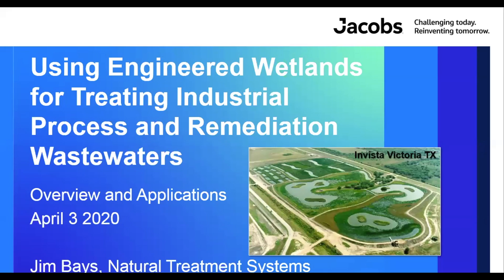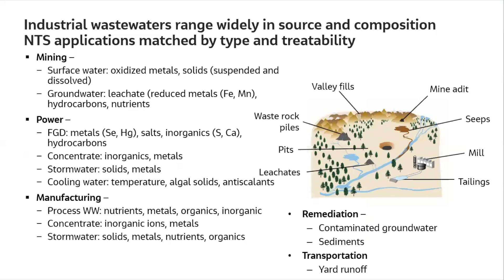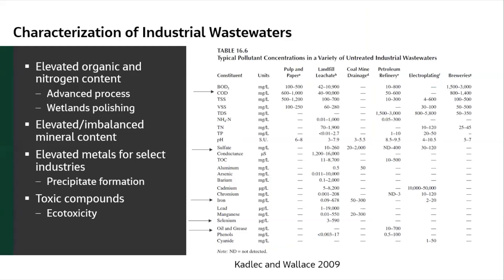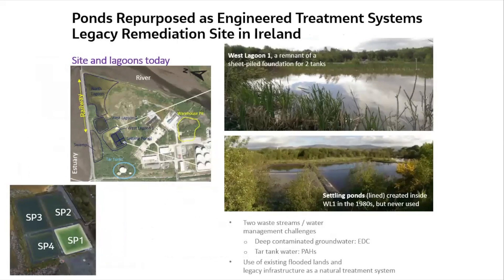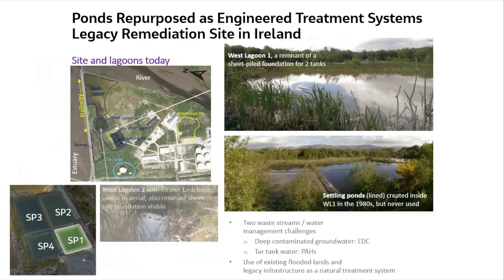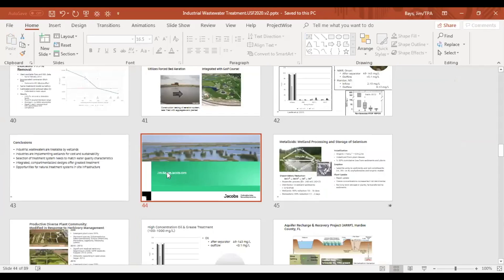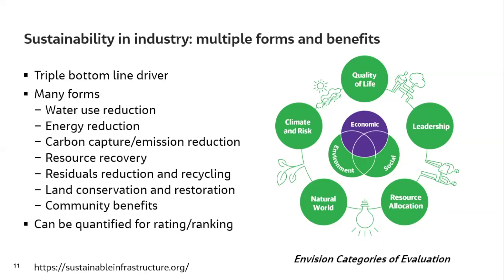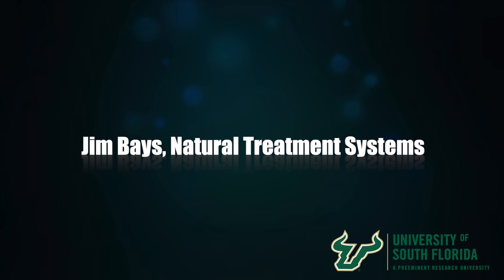USF EWRE Seminar: Jim Bays, Natural Treatment Systems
The University of South Florida (USF) Environmental and Water Resources Engineering (EWRE) Seminar offered by the Department of Civil and Environmental Engineering.

Jim Bayes | Jacobs | Technology Fellow | Natural Treatment SystemsNatural Treatment Systems
"Using Engineered Wetlands for Treating Industrial Process and Remediation Wastewaters Overview and Applications"

Presented on April 10th, 2020